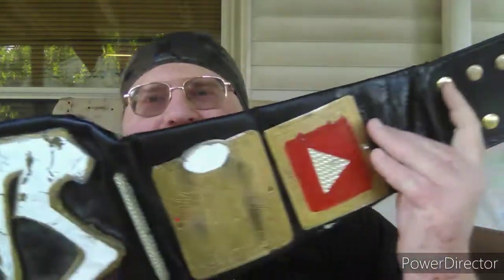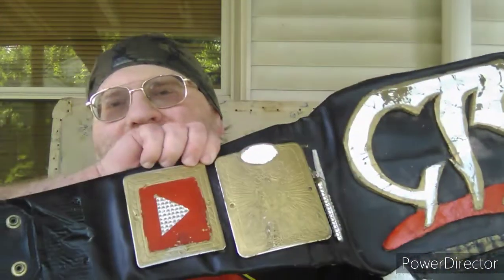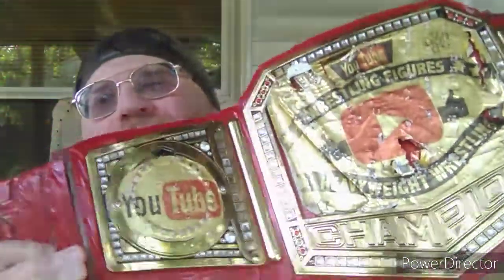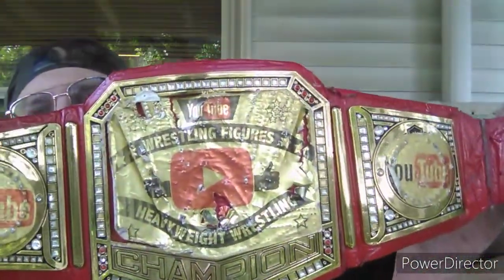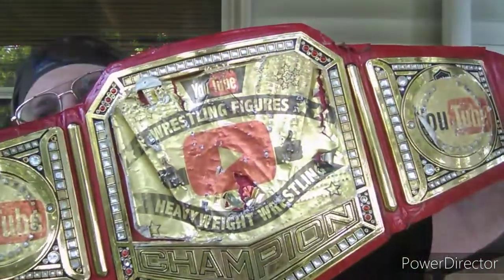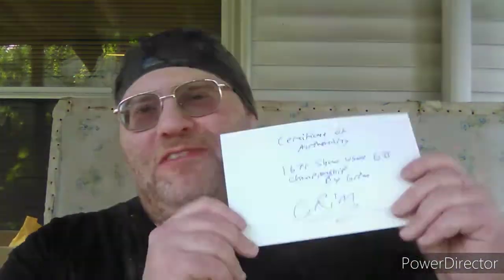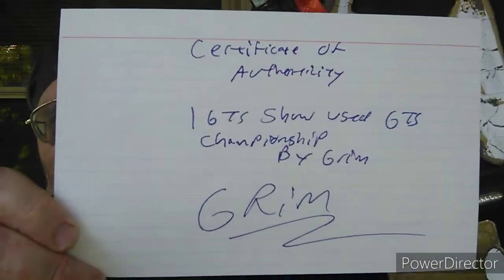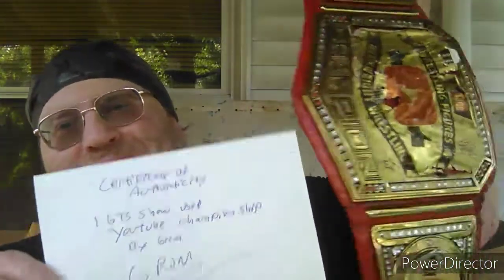Big Lee's Corner: Featuring More Grim's GTS Wrestling Belts